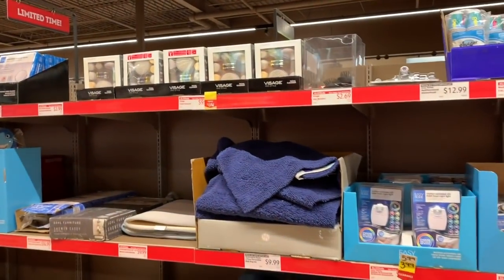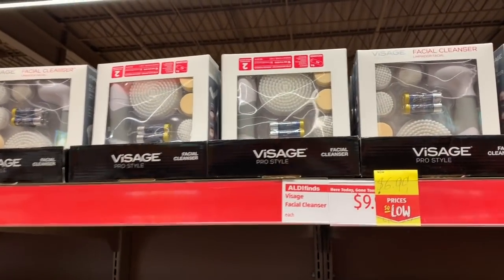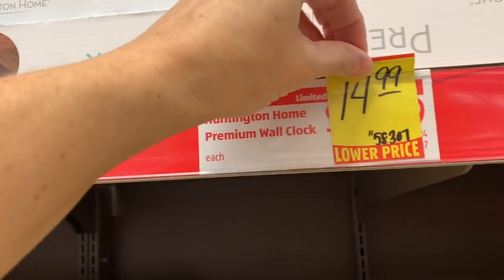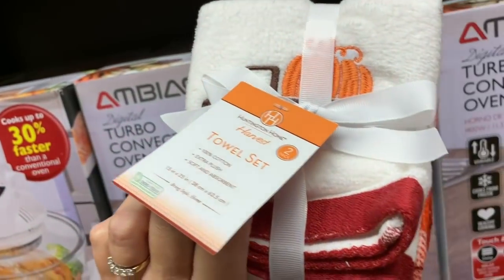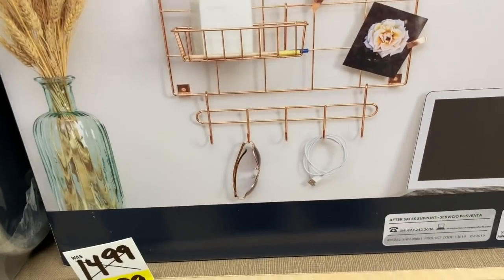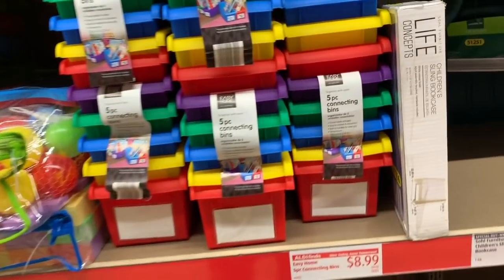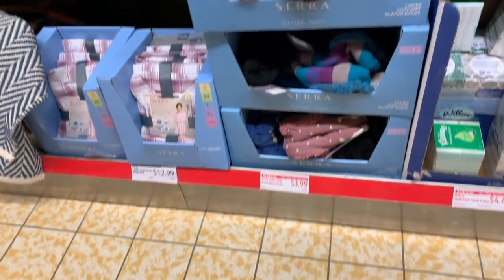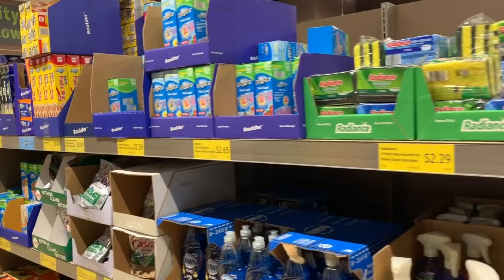ALDI CLEARANCE SHOPPING!!! $3.99 BATH & BODY WORKS CANDLES???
Let's go clearance shopping at Aldi!!! I even found hidden clearance!!!